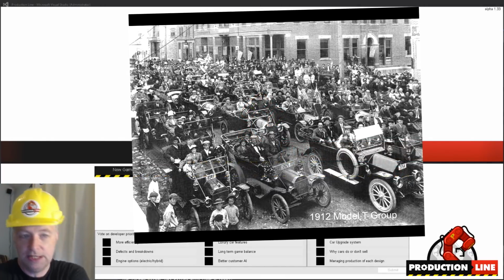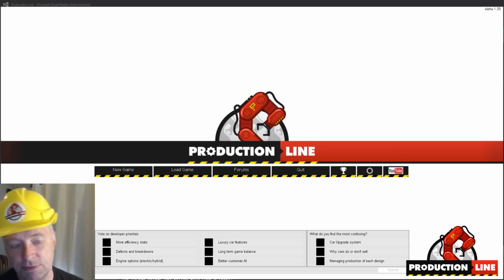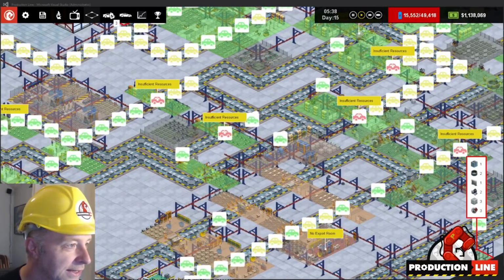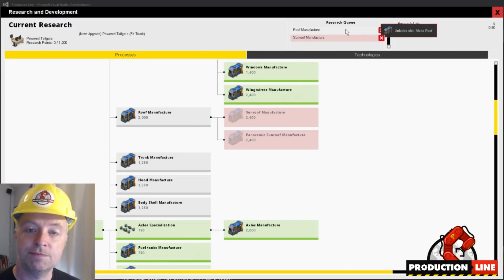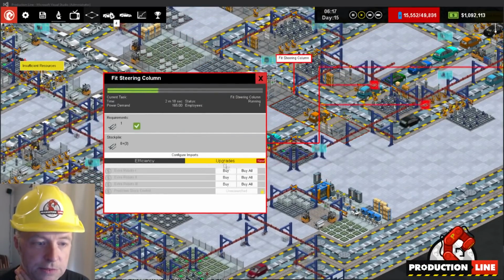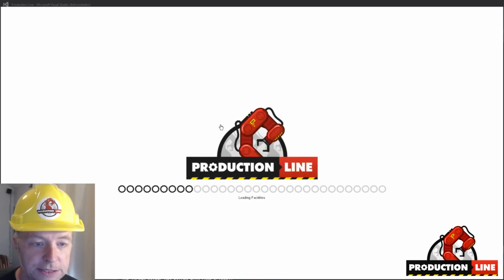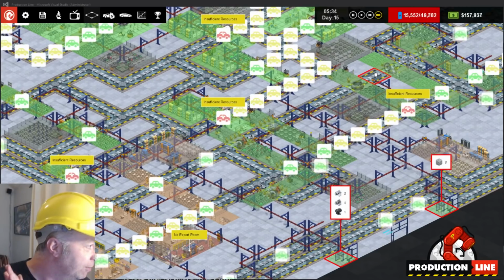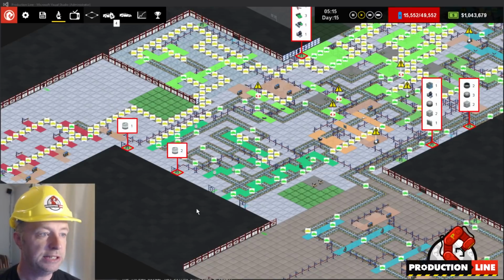Production Line Game: Dev blog #45 (Origins)